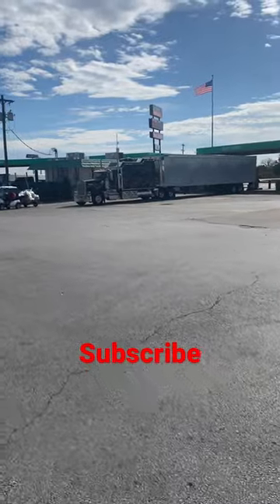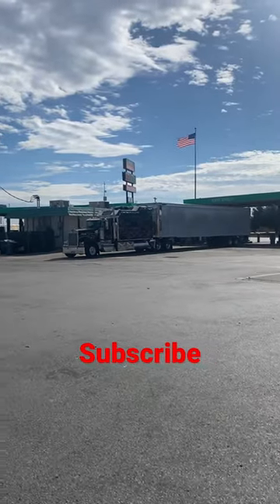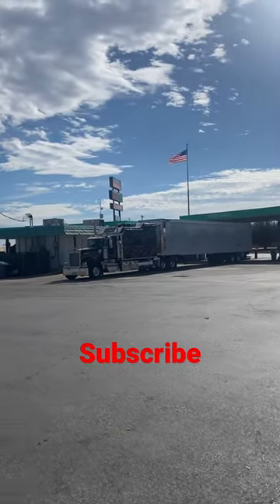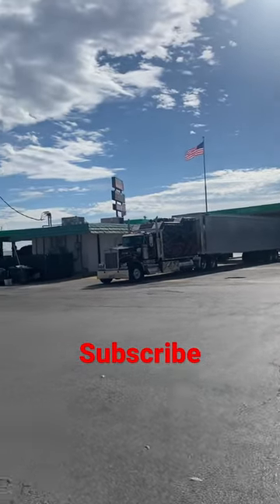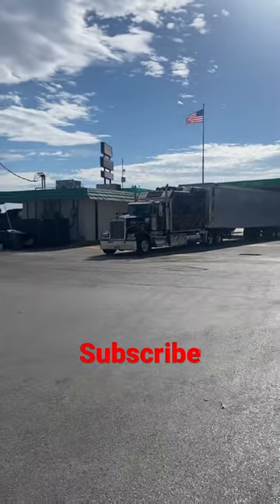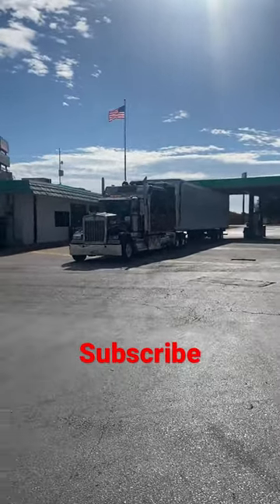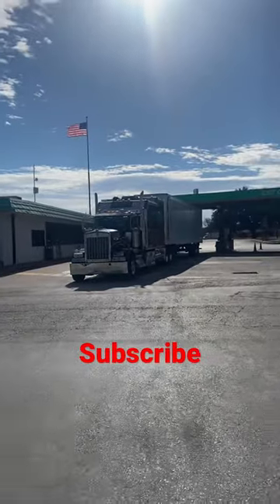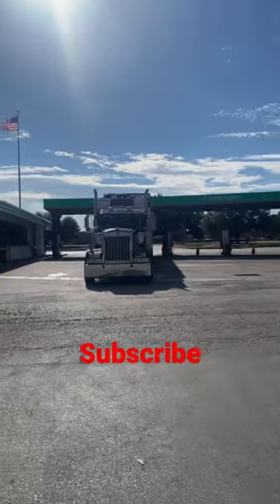Dope Kenworth W900 With Custom Sleeper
UCAFU2KnXqDRKsZQ2bDPfn3A?sub_confirmation=1